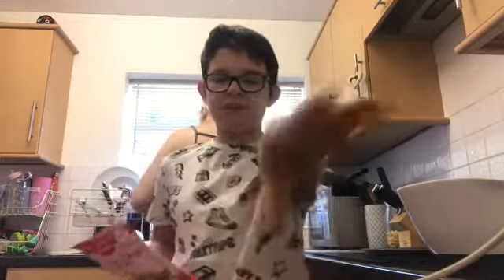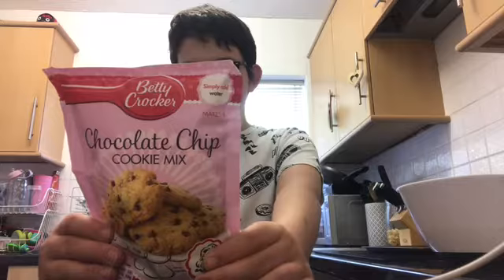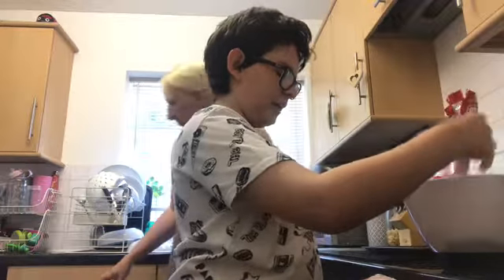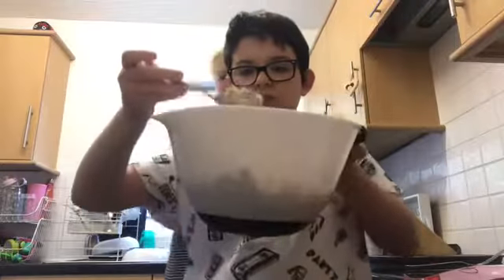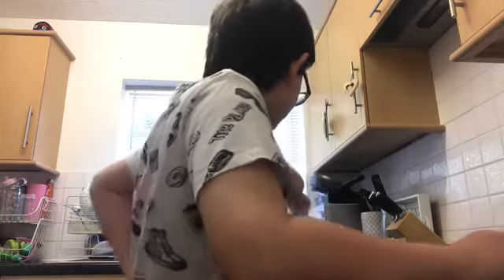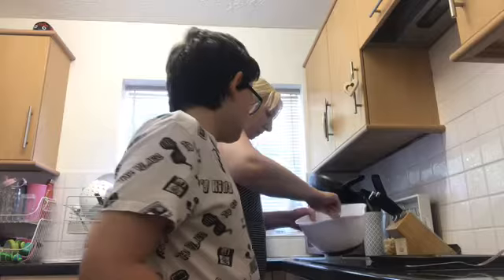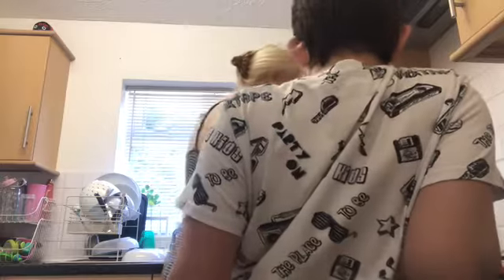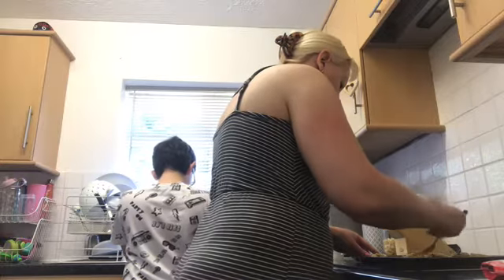I Made Cookies! Bake with Me 🍪💕